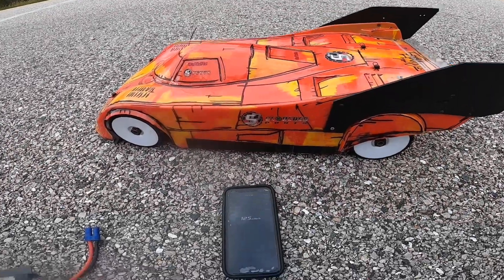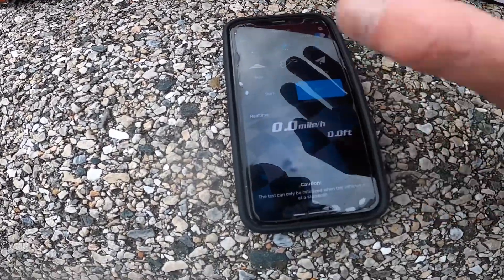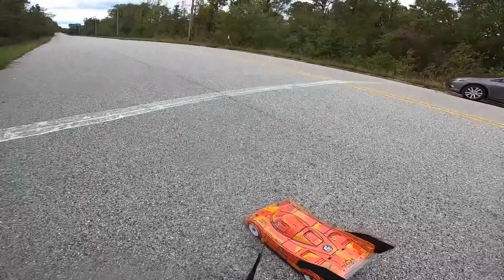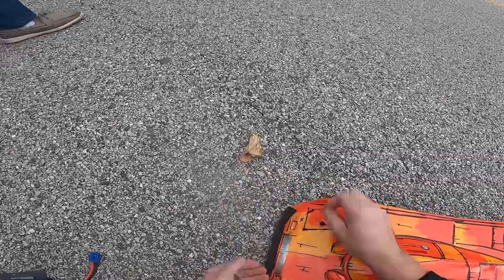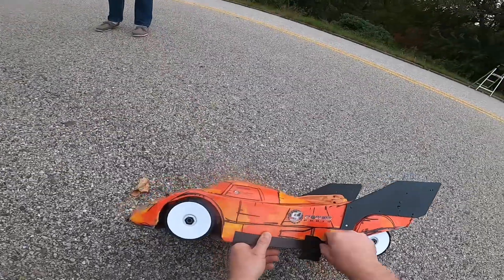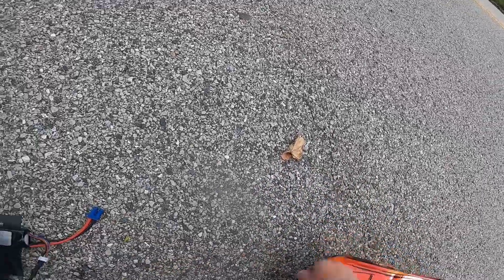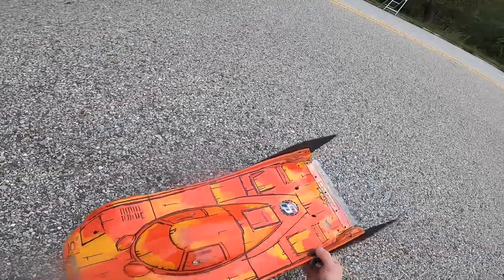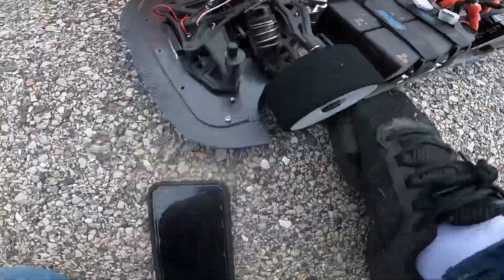Hobao Vte2 197mph Dust Off 6600 Onyx lhb dual motor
Cleaned up this build and went over it to get a few runs before the end of season.